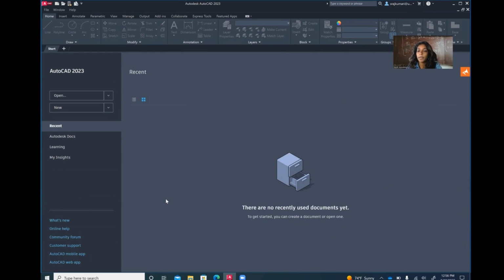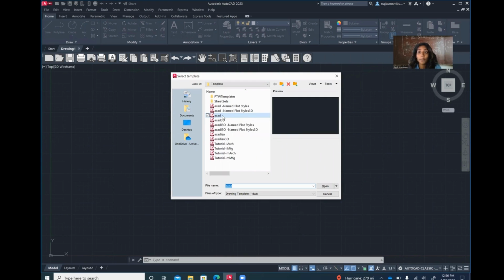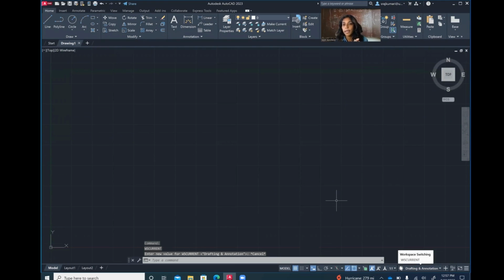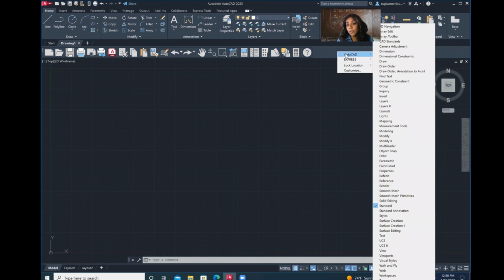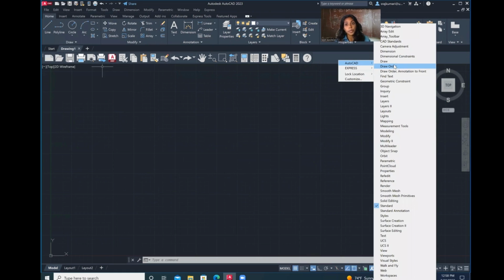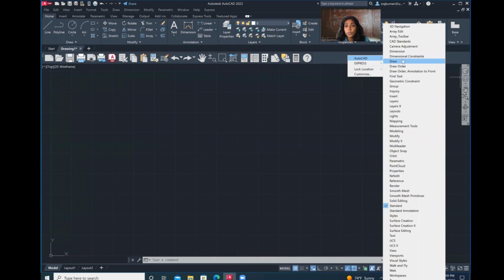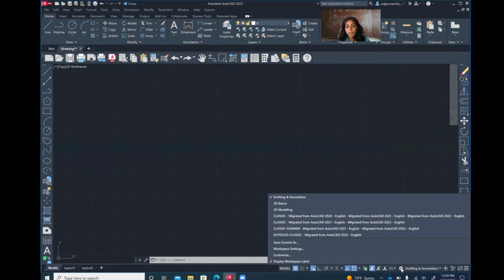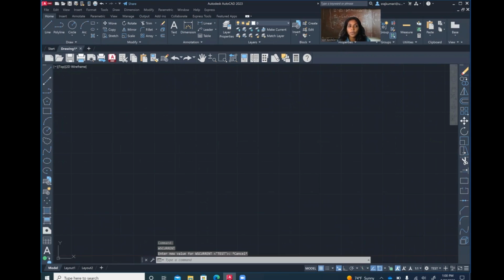AutoCAD 2023 Initial Setup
AutoCAD 2023 initial setup helps us create a manageable workspace for the user. Feel free to modify it according to your needs